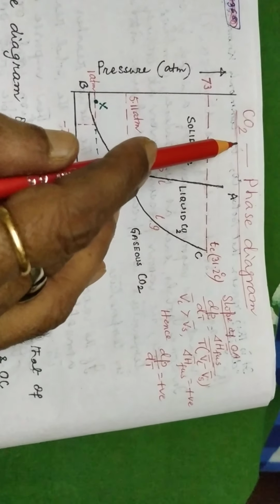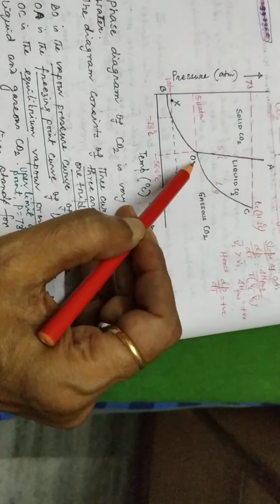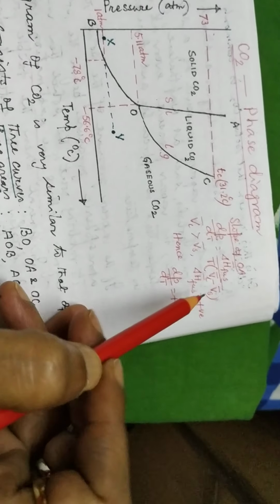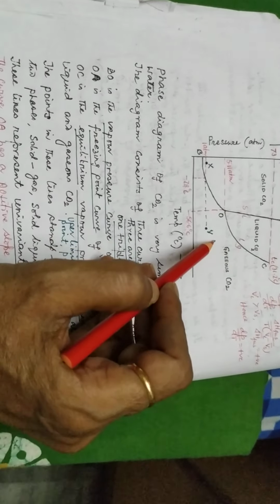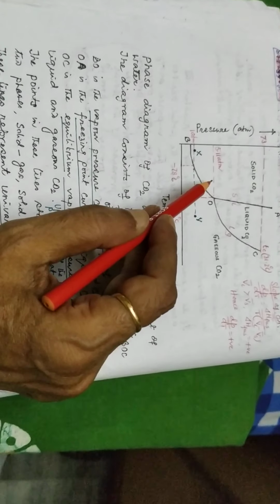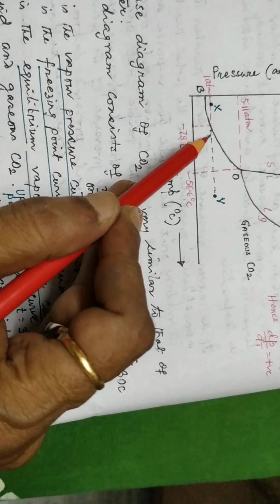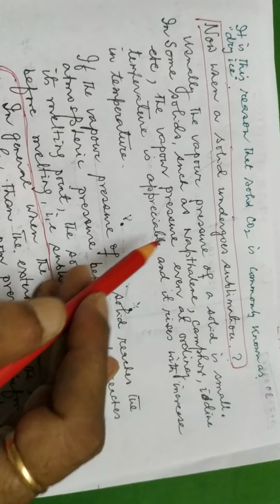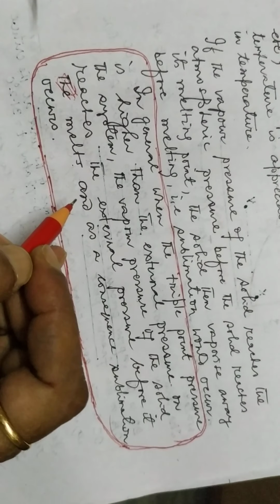B. Sc(H), Paper - III, Physical Chemistry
Discussions on phase diagram of Carbon dioxide -One component system.